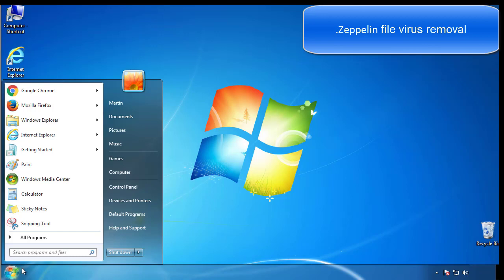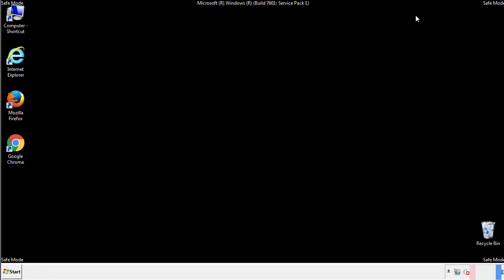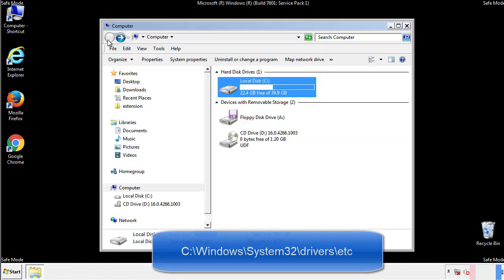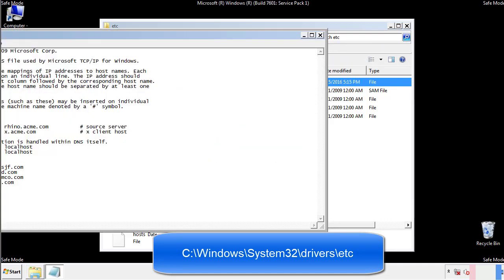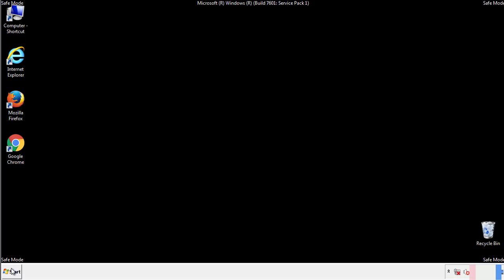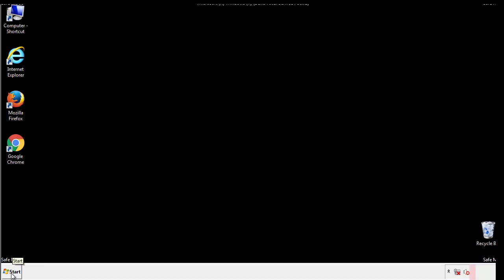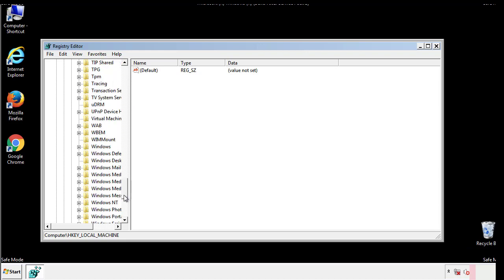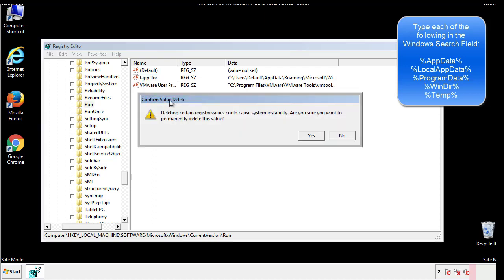Zeppelin Ransomware Virus File Removal Guide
This video will show you how to remove the Zeppelin Ransomware from your computer. If you still need help we have a detailed guide to help you with all the steps